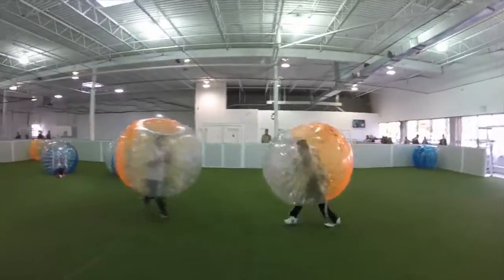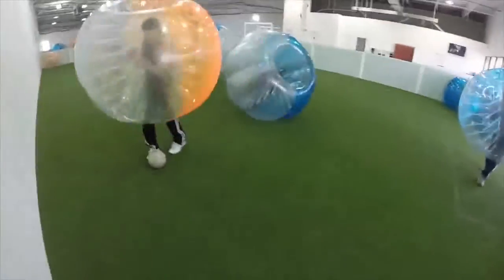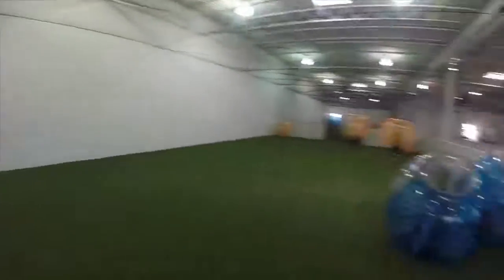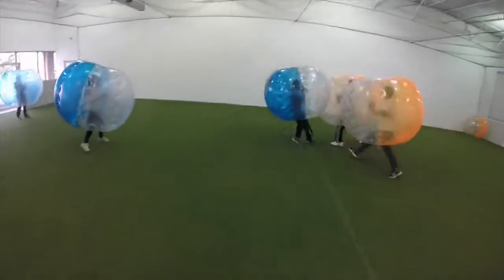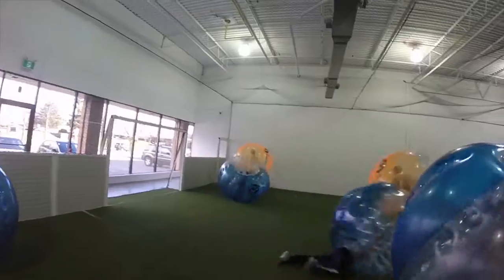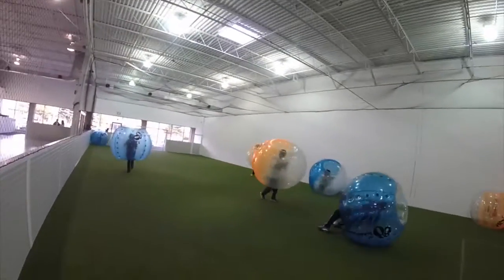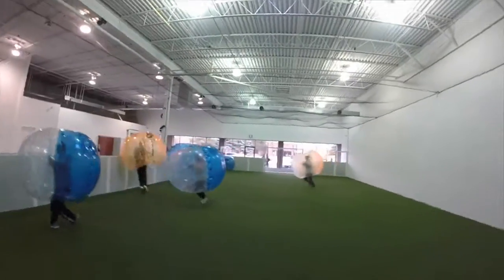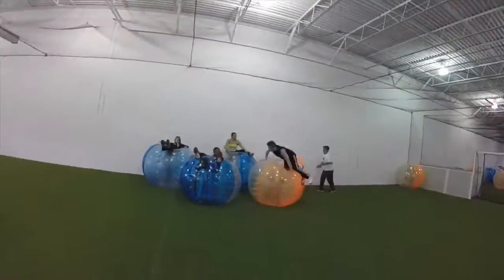At Bubble Soccer game REVIEW Toronto - bubble soccer - weird sports - soccer inside a bubble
this is an amazing activity to do with frinds family and a cool activity for work .if you have no idea what to do in the winter time , this will make your day